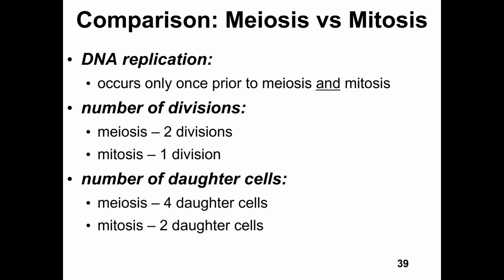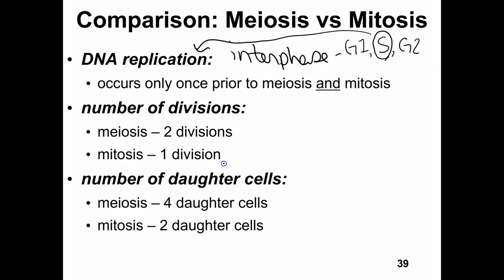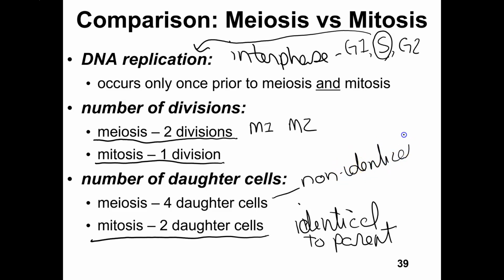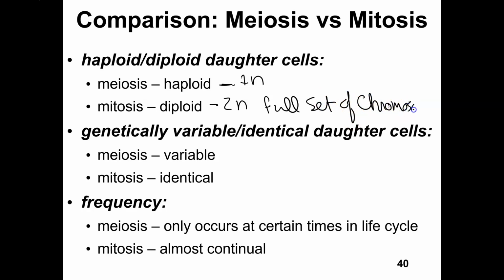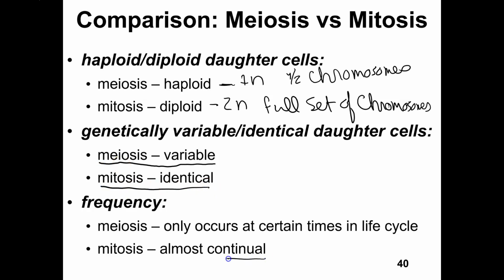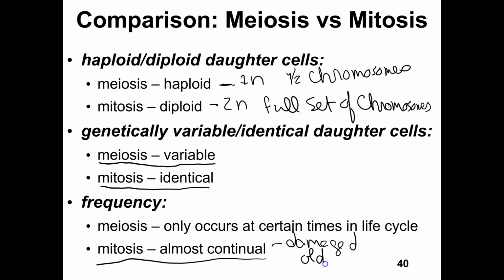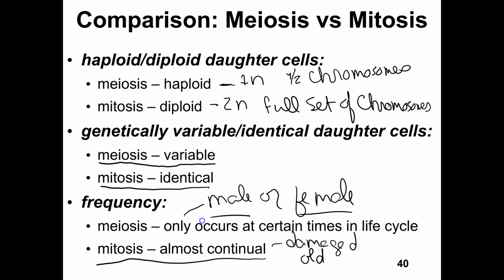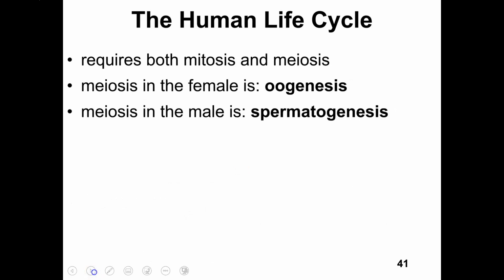Chapter 5 part 7 biology mader